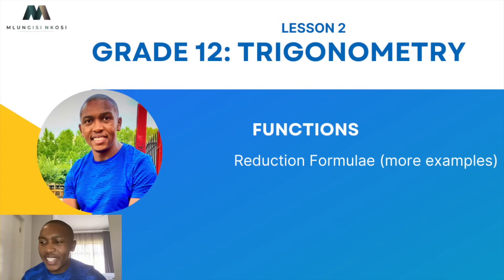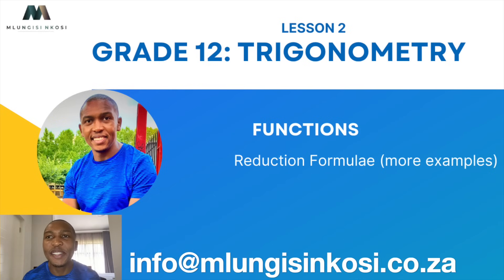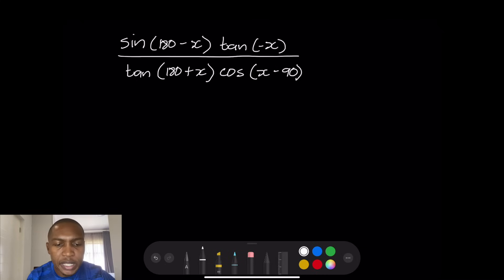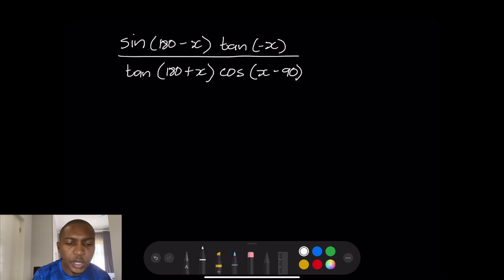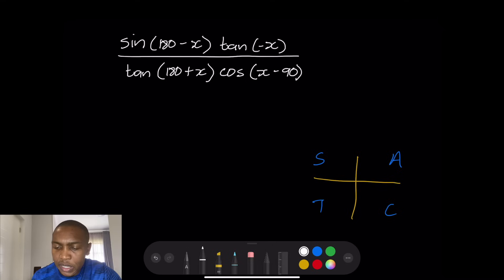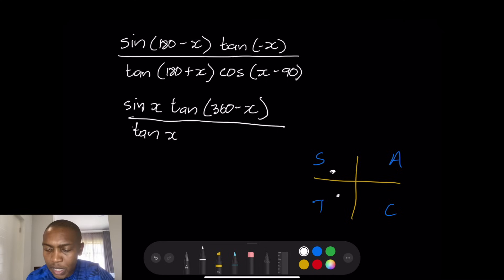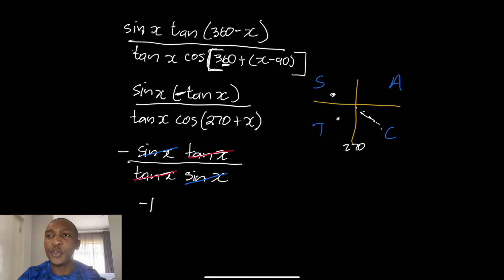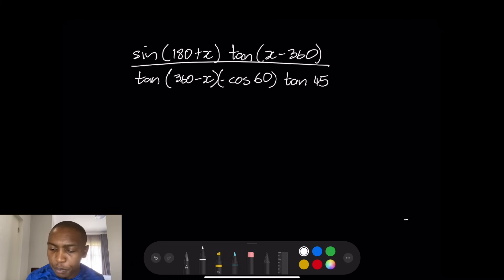Grade 12 Trigonometry Lesson 2| Reduction Formulae (More Examples)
Simplifying trig expressions using reduction formulae. In this video we tackle past exam questions using to help you with more understanding of this section.